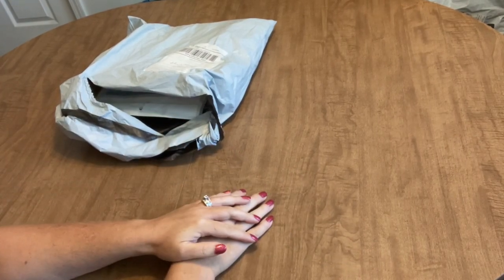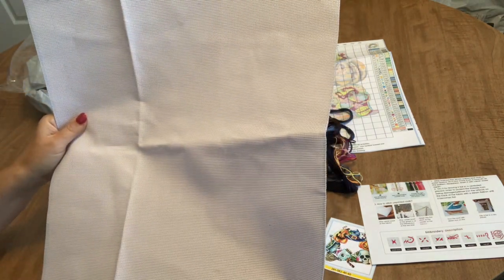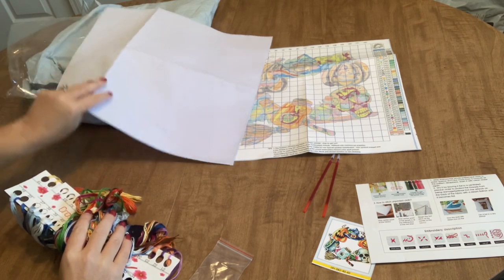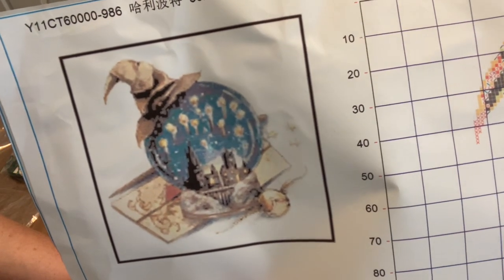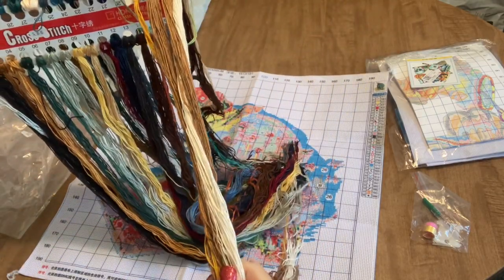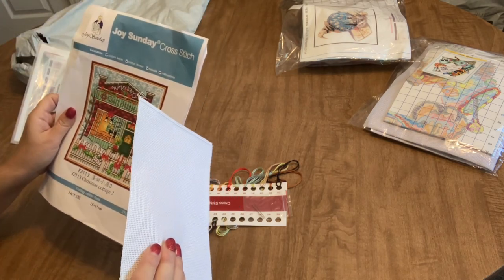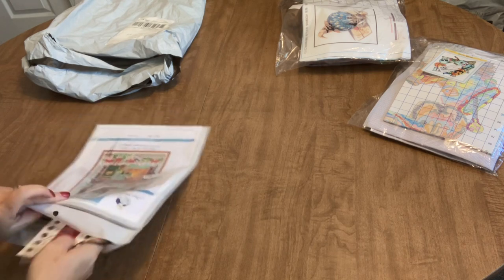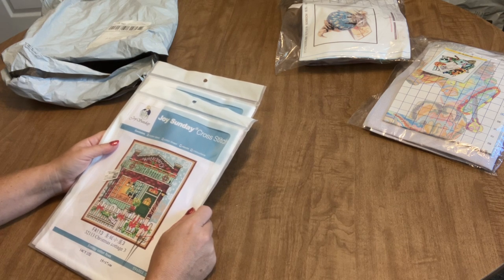Unbagging some fantastic Cross stitch kits from Biggest Craft